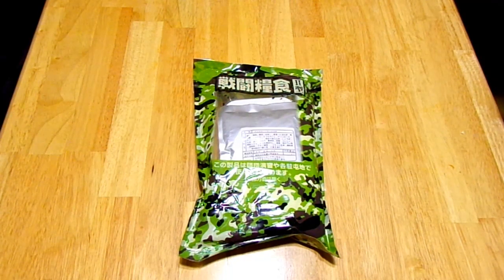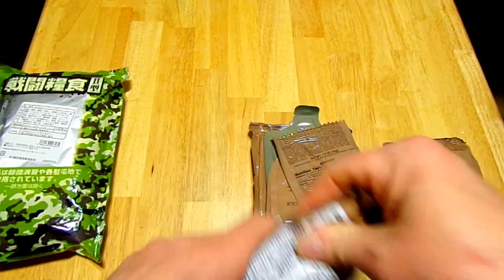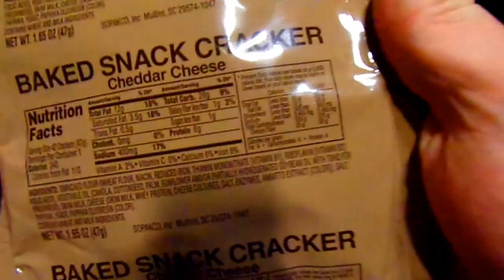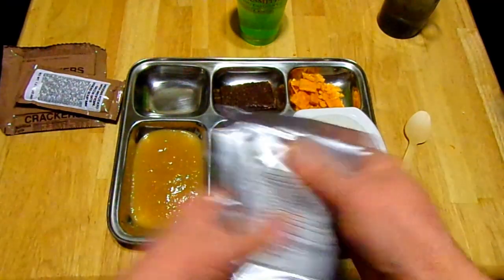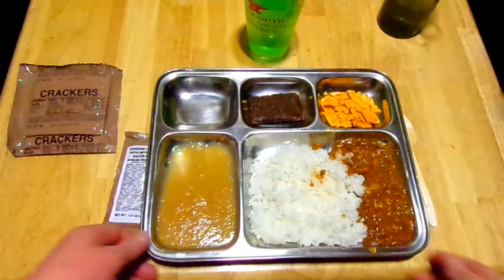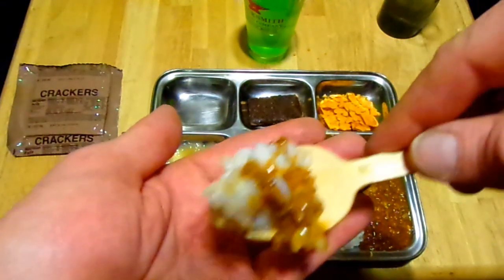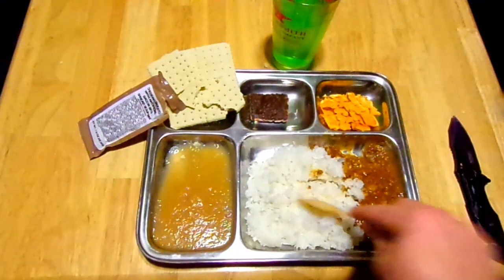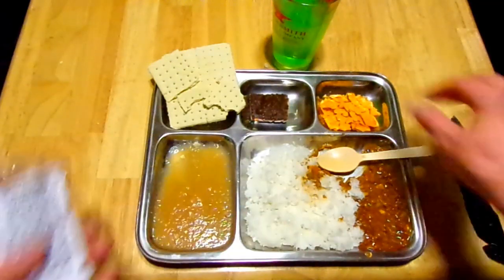Japanese Civilian Ration and M.O.R.E.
wow holy crap this was all really good!  i would eat another one of these japanese rations in a heartbeat!  plus the m.o.r.e. was really good...thanks again to Michael Gilpen for the hookup!